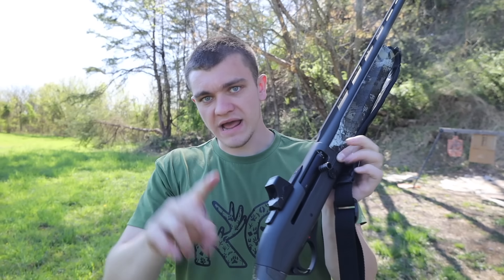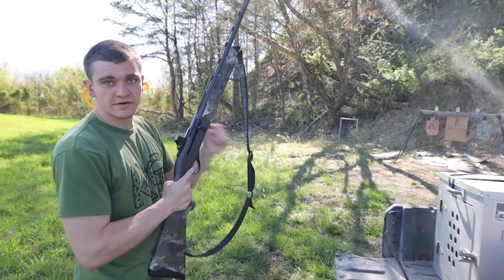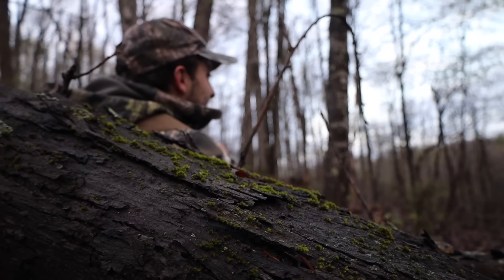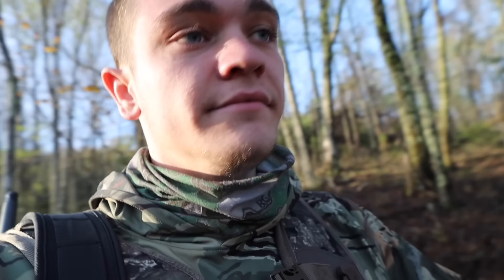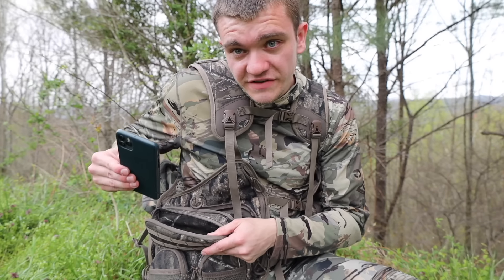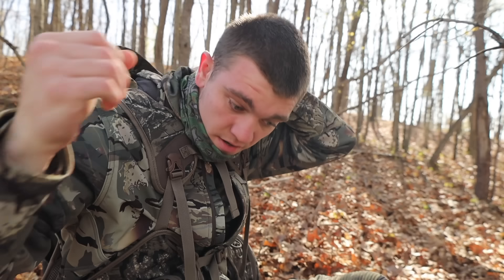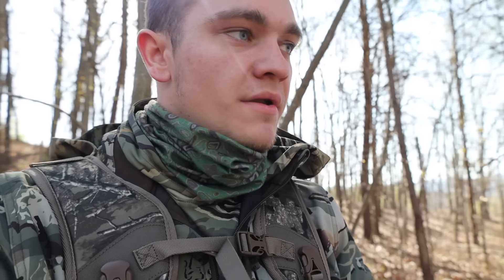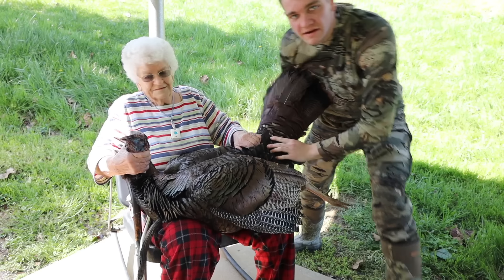Turkey Hunting Catch & Cook with 147 Year Old Grandma!